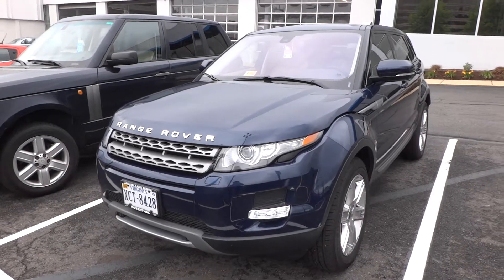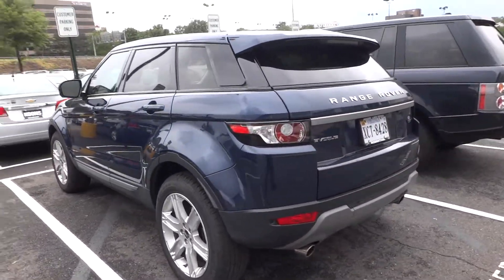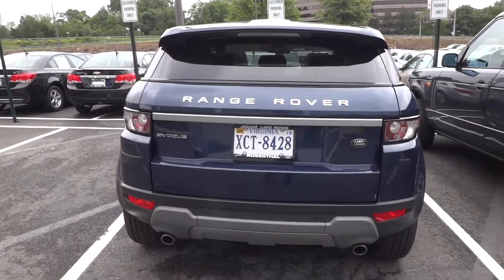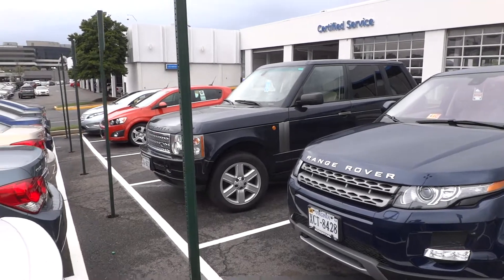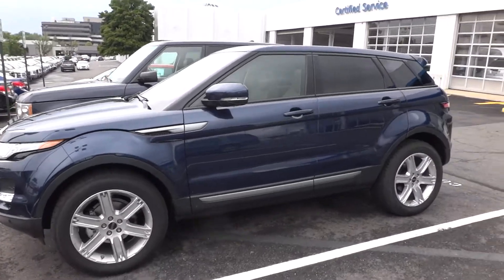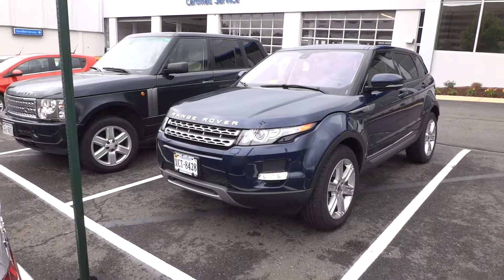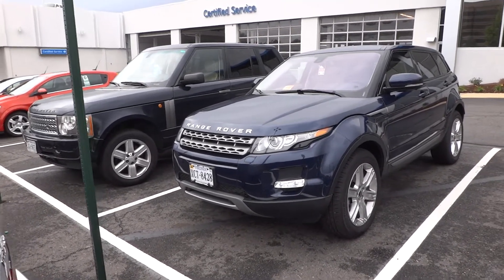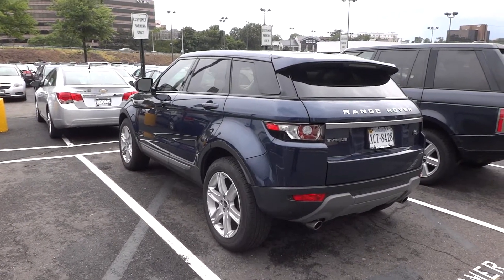2012 Range Rover Evoque, HSE Comparison 1